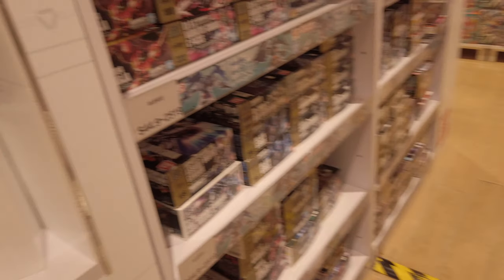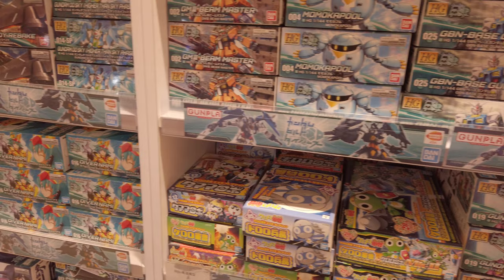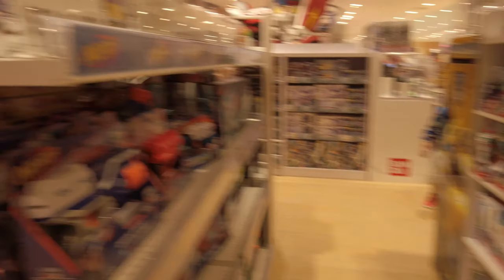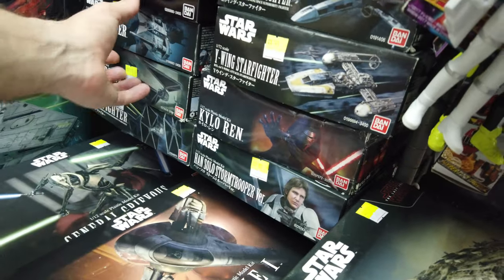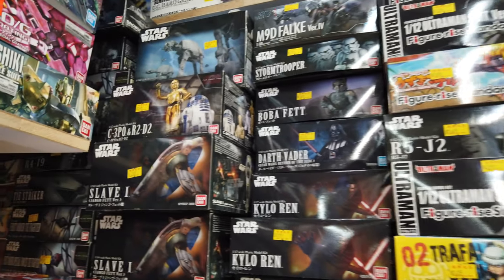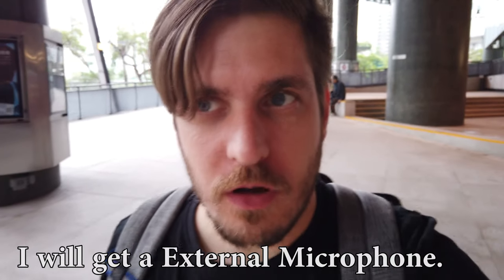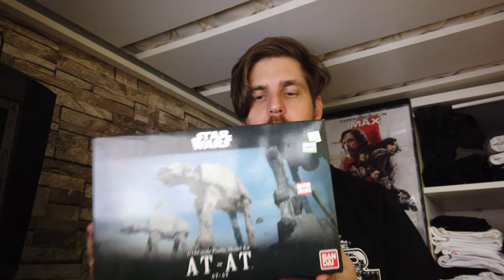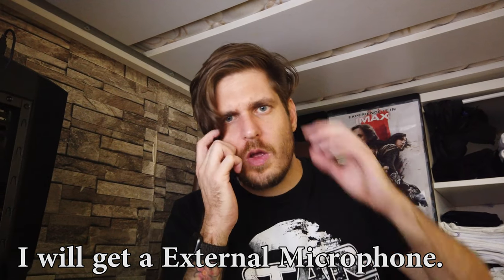Star Wars Bandai Toy Hunting Hong Kong #1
For any questions you may have please join our daily LIVE streams!